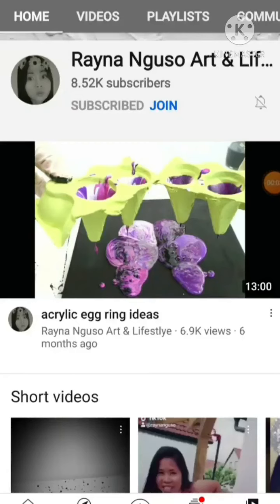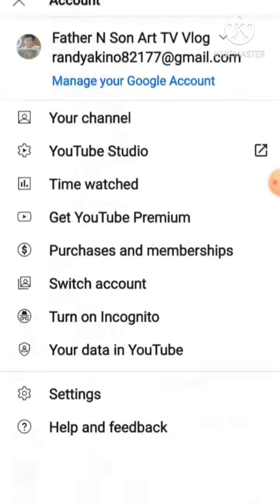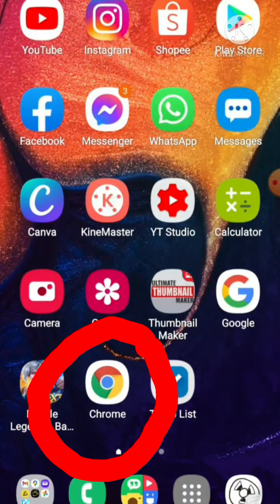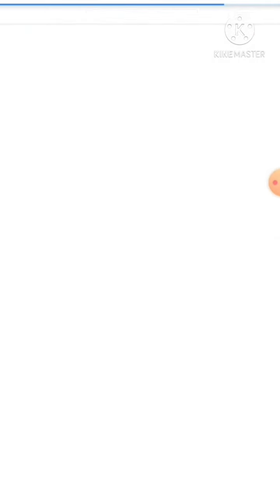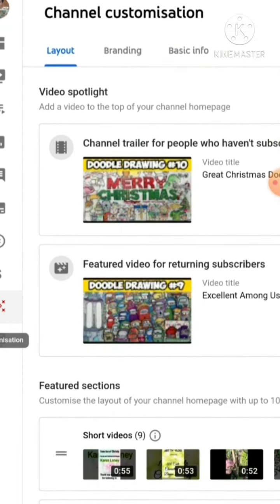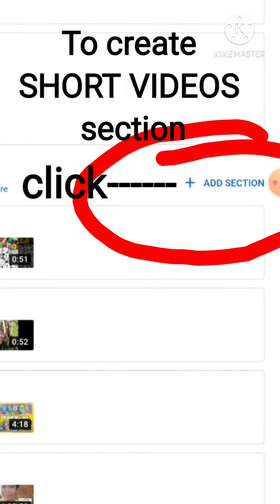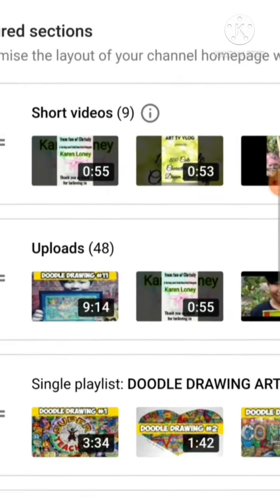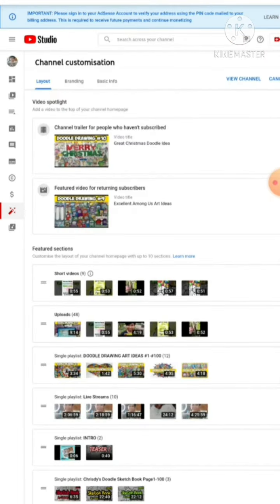How to create Short Video Section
In this video you will see step by step instruction on how to create Short Videos Section on your channel.